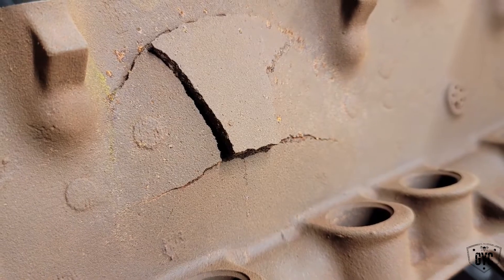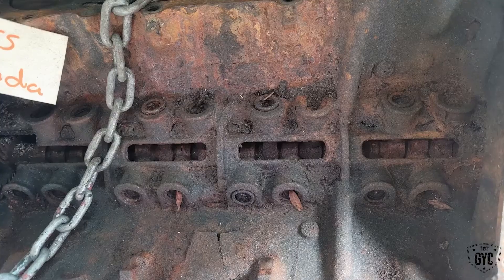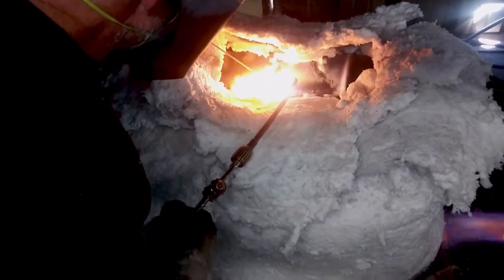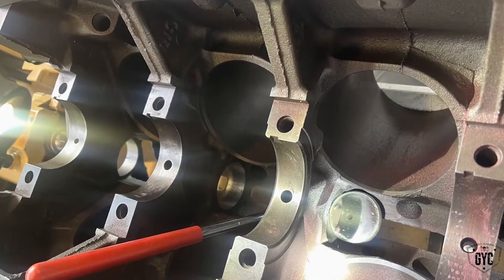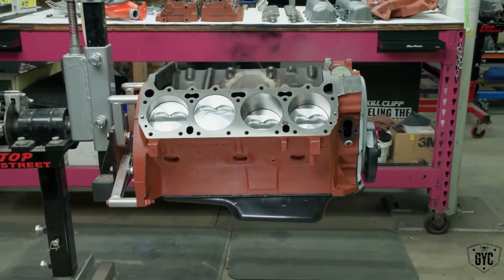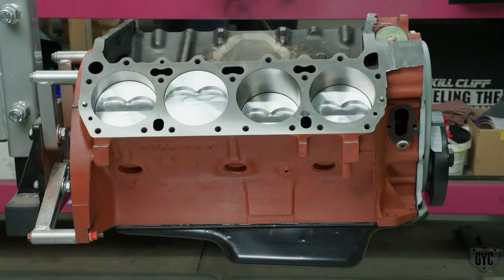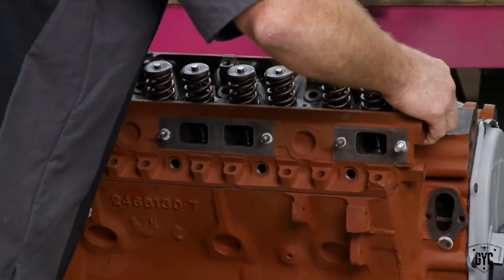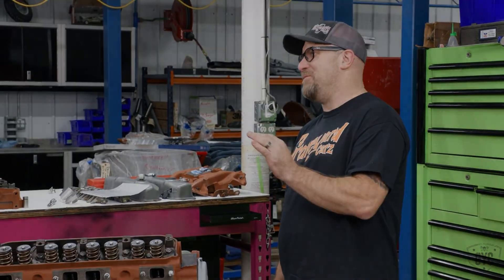1971 Plymouth Cuda Engine Part II | Graveyard Carz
Mark finds a problem with the 1971 Plymouth Cuda engine.